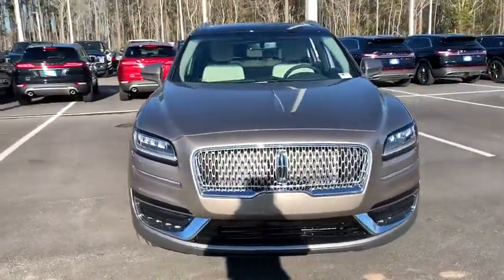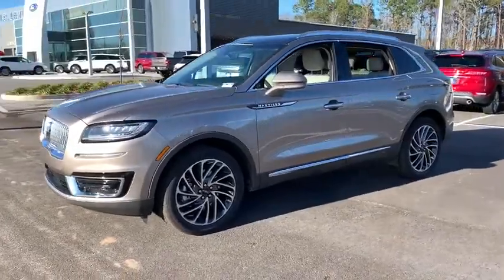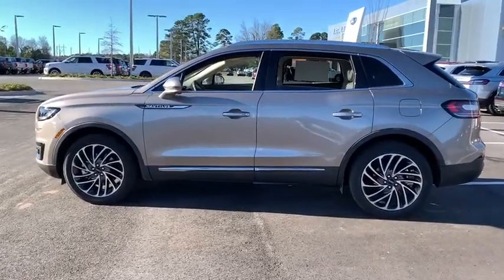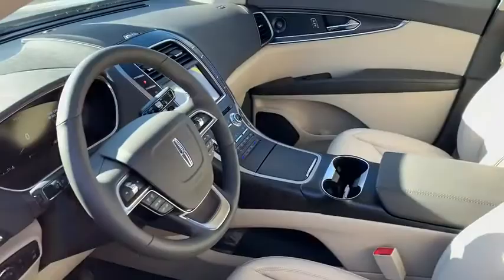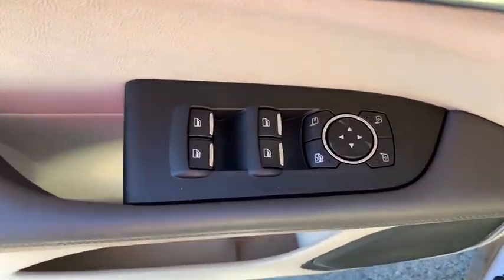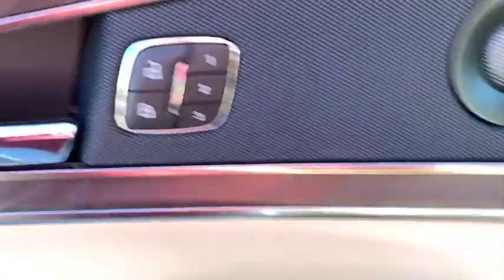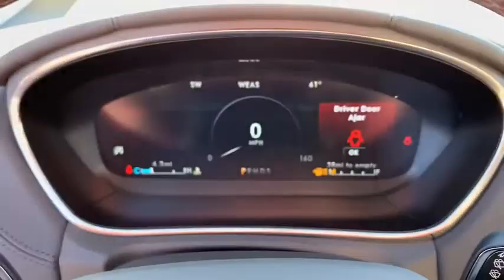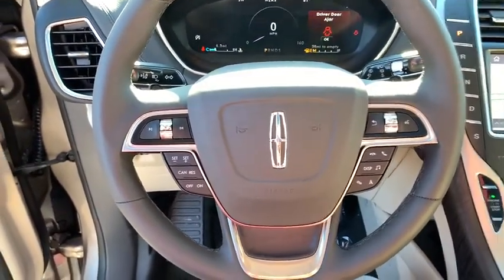2020 Lincoln Nautilus Statesboro, Metter, Augusta, Dublin, Claxton, GA LNT0002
Mocha New 2020 Lincoln Nautilus available in Statesboro, Georgia at J.C. Lewis Ford Statesboro. Servicing the Metter, Augusta, Dublin, Claxton, GA area.

Iced Mocha 2020 Lincoln Nautilus Reserve 200A FWD 8-Speed Automatic 2.0L Turbocharged Bluetooth Hands-Free Calling, Auto High-beam Headlights, Automatic Temperature Control, Blind Spot Sensor: Lincoln Co-Pilot360 - Blind Spot Information System (BLIS) warning, Equipment Group 200A, Front Dual Zone A/C, Front Fog Lights, Garage Door Transmitter: HomeLink, Heated Steering Wheel, Memory Seat, Navigation/Nav/GPS, Power Liftgate, Power Moonroof: Panoramic Vista Roof, Prem Lthr-Trimmed Heated/Cooled Bucket Seats, Radio: Revel AM/FM/HD Audio System w/Single-CD, Rain Sensing Wipers, Reverse/Backup Camera, Satin Roof Rack Side Rails w/o Crossbars, Speed Control, Steering Wheel Mounted A/C Controls, Steering Wheel Mounted Audio Controls, SYNC 3 Communications & Entertainment System, Voice-Activated Touchscreen Navigation System, Wheels: 20 Prem Painted Std Bright Machined Alum.brbrRecent Arrival! 21/26 City/Highway MPG